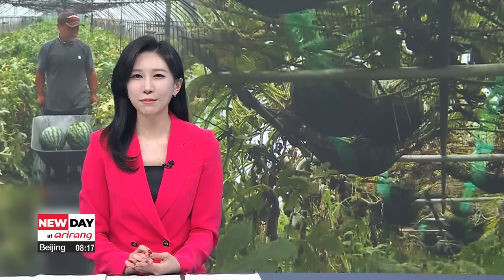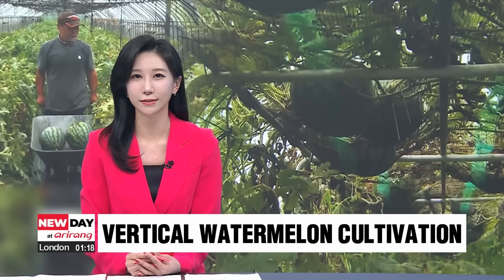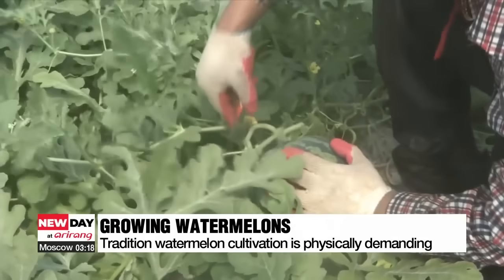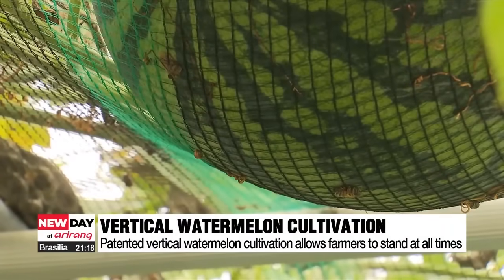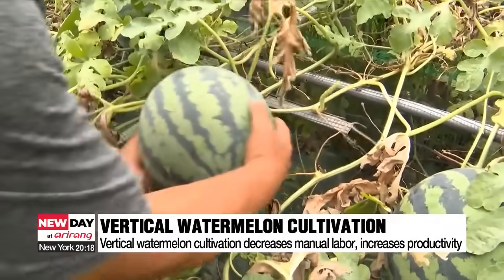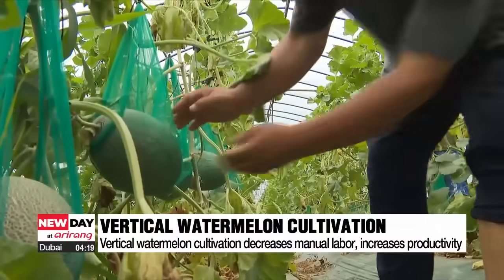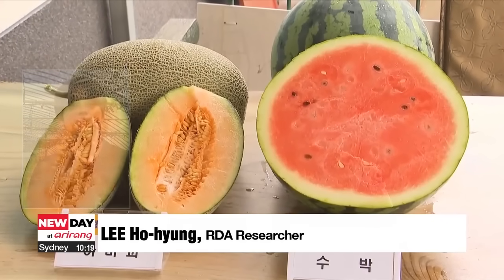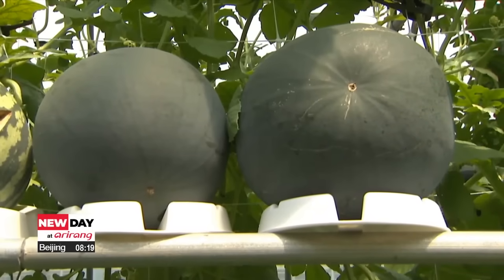Vertical watermelon cultivation reduces labor, increases productivity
新농비땅바닥 수박이 공중에 주렁주렁 수박 수직재배 방식

Cultivating watermelons can be especially tiring for farmers as they have to hunch back and kneel down.
But there is now a unique method where the cultivation is done in the air instead of on the ground.
Jeong Eun-joo has this story.

Watermelon is one of the most popular summer fruits.
Watermelons are usually grown on the ground using the conventional horizontal farming method. This means farmers have to bend down, squat, and strain their backs throughout the process, making it a physically demanding task.

This watermelon farm, however, is entirely different.
Watermelons ripen on a suspended net, in the air.
This is a patented vertical watermelon cultivation device.
Once the seeds are planted, the rest of the cultivation process can be accomplished while standing.

With the vertical cultivation method, the need for manual labor is significantly decreased as the working position is adjusted to match waist levels.
The system also allows farmers to plant two rows of watermelon, instead of just one, resulting in a 1.8-fold yield increase.
This vertical cultivation technique is also used to grow a type of premium fruit, known as the "Ha Mi Gwa," or Hami melon.

"The RDA provides funding and supports the research and development of technologies that can reduce labor and increase productivity on-site, as the aging rural population suffers from a labor shortage."

Around three years ago, the Rural Development Administration developed and promoted a similar vertical cultivation system for watermelons, fixing plastic nets on the roofs of greenhouses to support the stems and allowing the melons to grow vertically.

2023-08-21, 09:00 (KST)